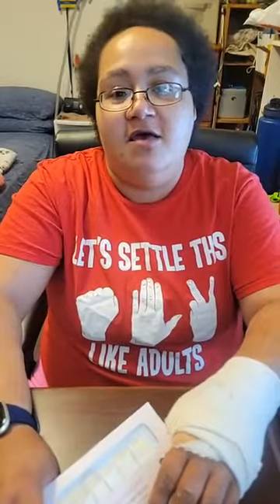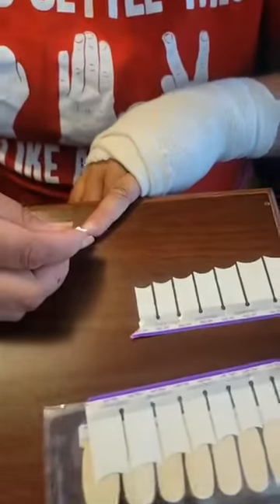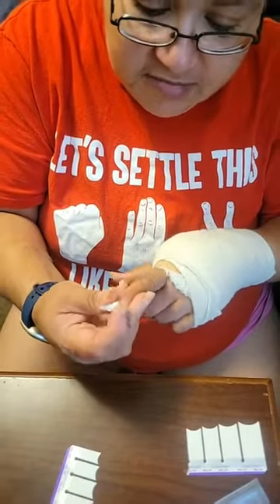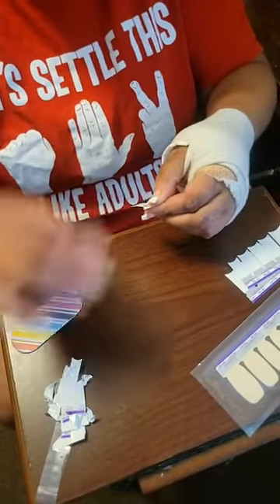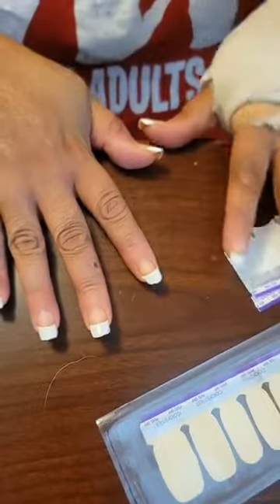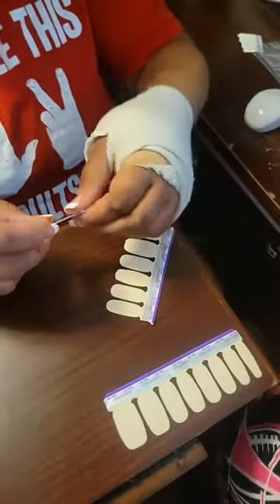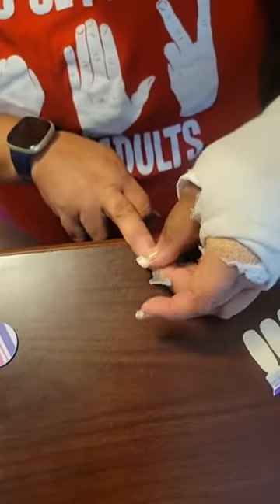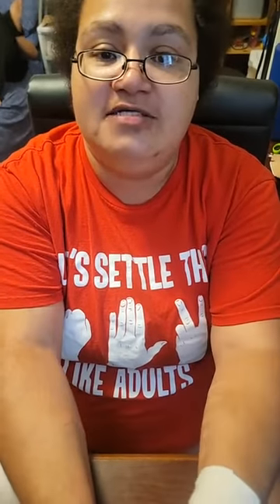Colorstreet French Manicure City of Love